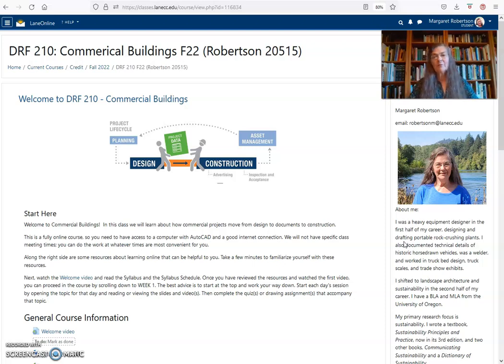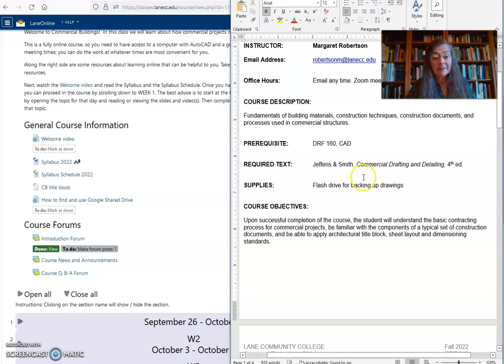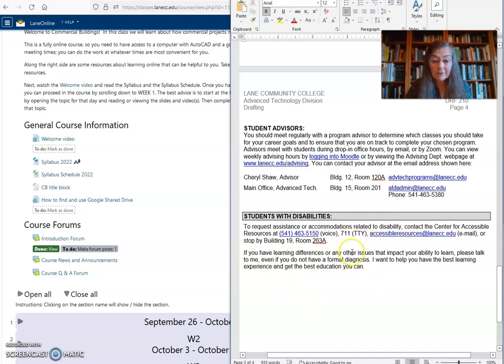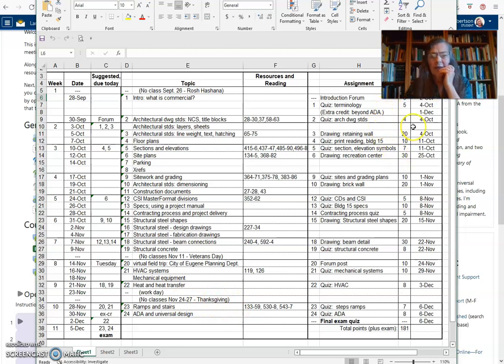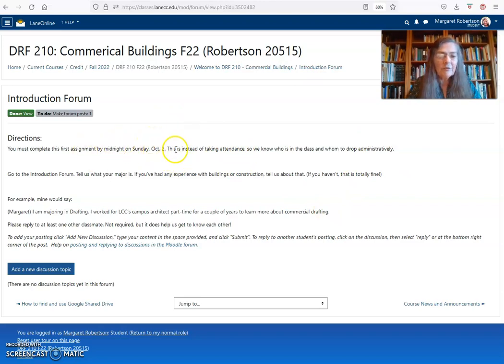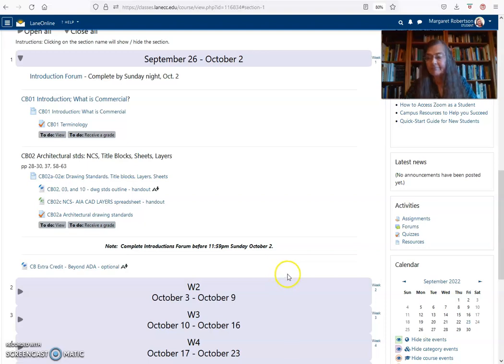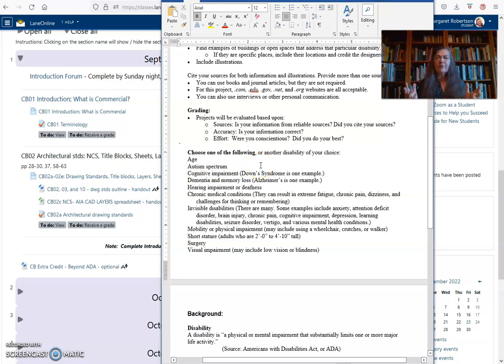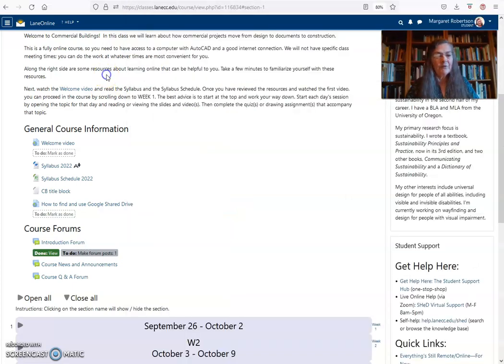Welcome video CB 2022